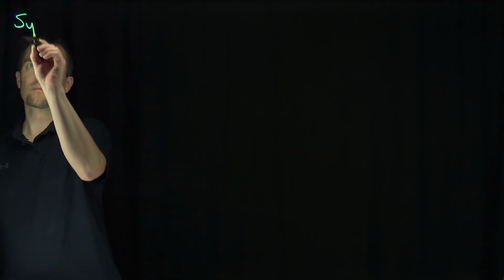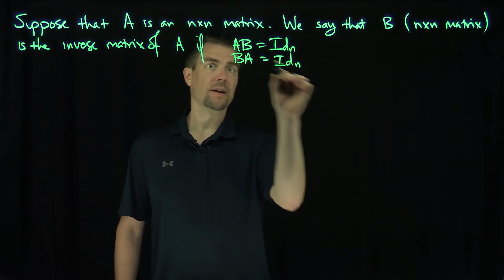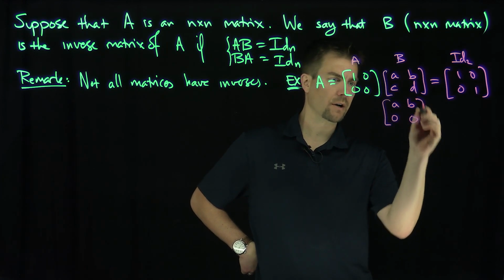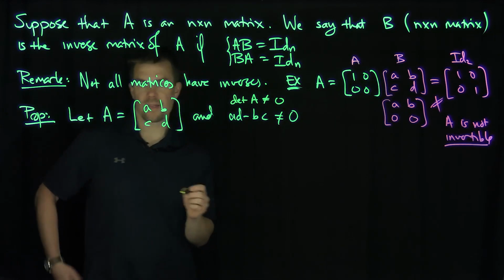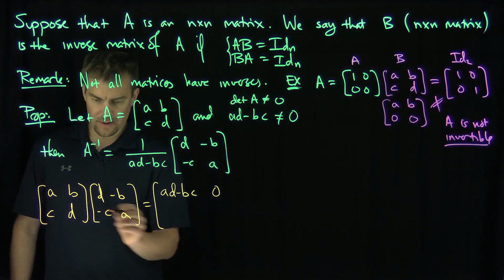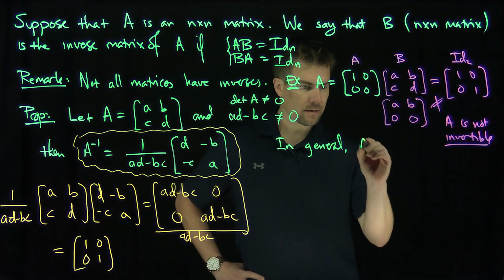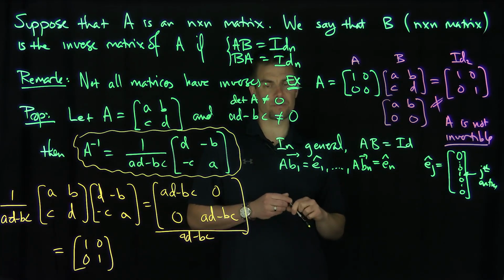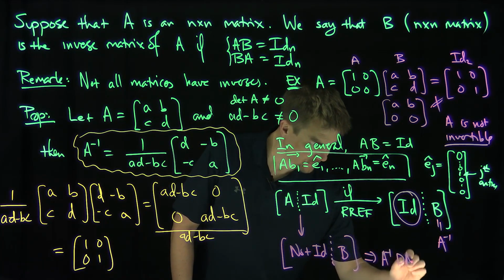Matrix Inversion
A square matrix has an inverse when we can find another square matrix of the same dimension that when multiplied by the original matrix gives the identity matrix. We show that not all nonzero matrices have inverses and give a general formula for the inverse of a 2x2 matrix. We outline the procedure for finding the inverse of a matrix if it exits.